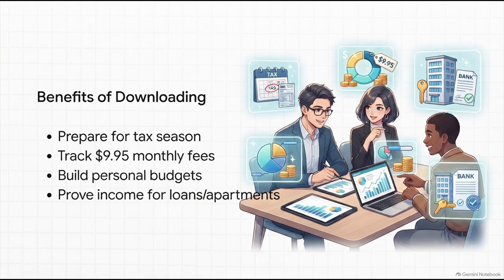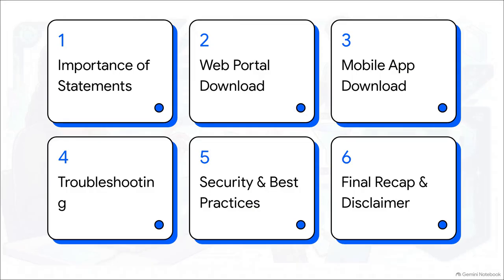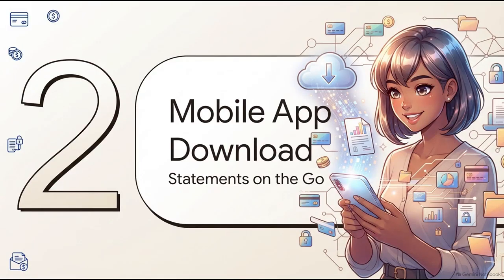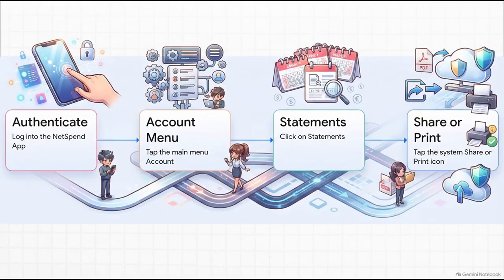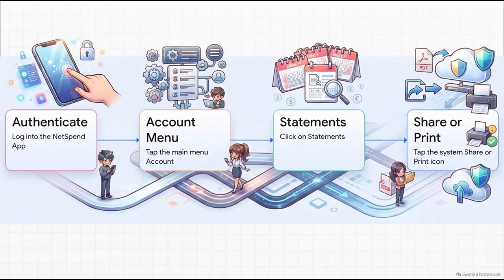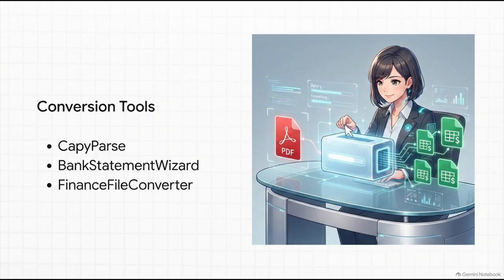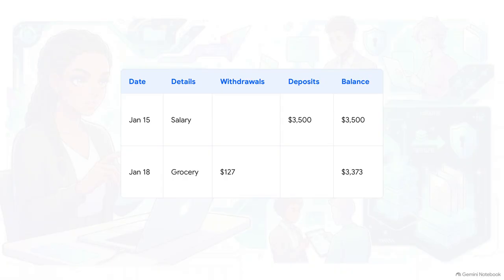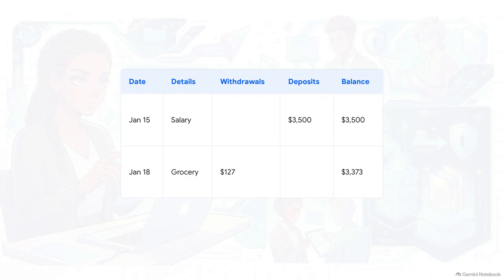How to download bank statements from NetSpend online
In today's fast-paced digital world, keeping track of your finances is more important than ever. If you're using NetSpend, one of the leading providers for prepaid debit cards, managing your bank statements is a crucial task. Our latest video is designed to guide you effortlessly on how to download your bank statements from your NetSpend account online. Say goodbye to the daunting task of financial record-keeping and embrace the convenience of having your bank statements at your fingertips.

Join us as we walk you through a step-by-step tutorial, complete with insights and tips for accessing and downloading your NetSpend bank statements. Whether you need these for tax purposes, budgeting, or simply staying informed about your financial health, our video will equip you with the knowledge to do it quickly and efficiently. Stay on top of your finances with ease, and make informed decisions by leveraging the tools NetSpend offers!

Най-качествените тревни смески на пазара — Хеса Hesa Австрия. По темата: "How to download bank statements from NetSpend online"